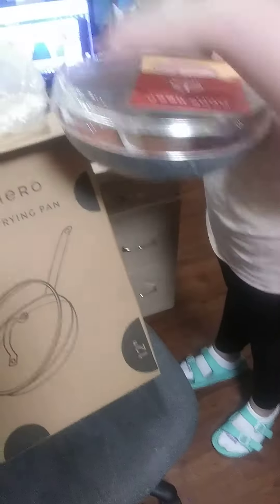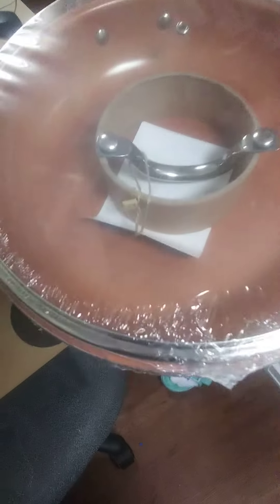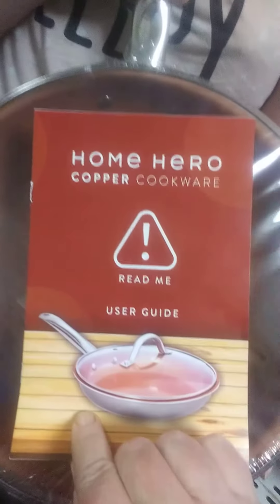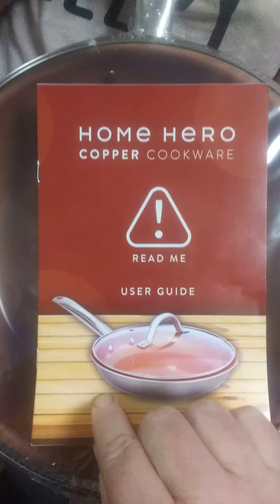Delivery Day// 12" Ceramic Frying Pan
Ordered from Wal-Mart.com